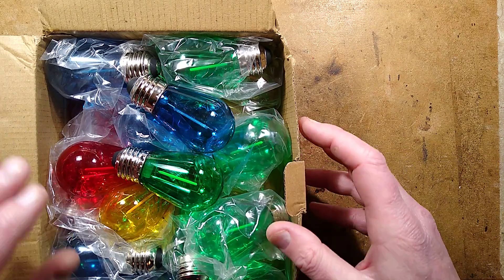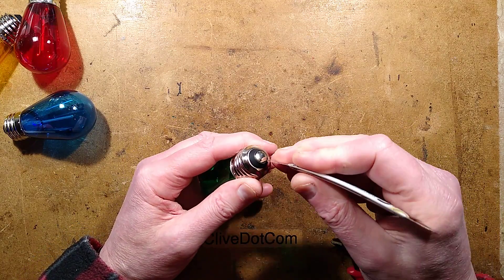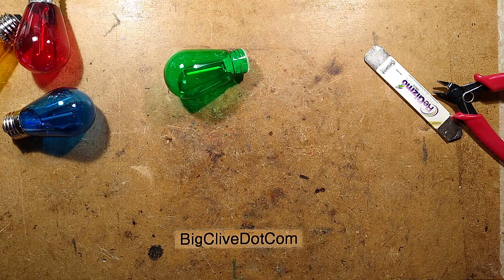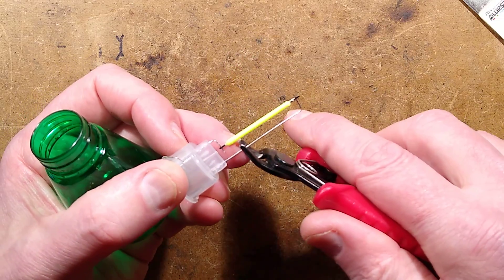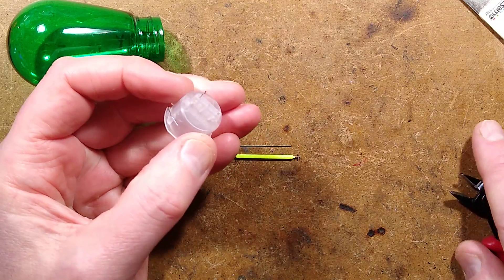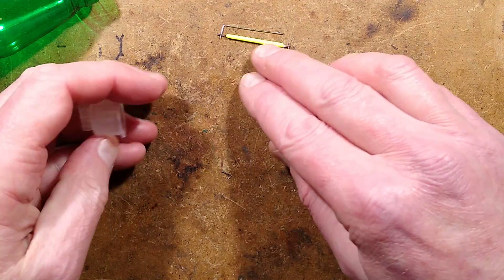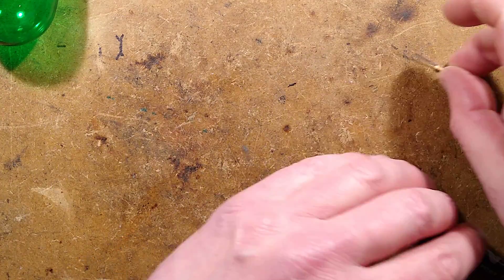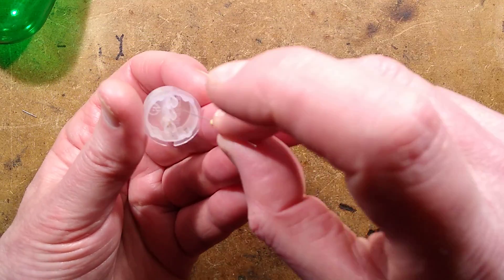Modifying Temu LED bulbs - really neat circuitry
Having ordered a box of what I thought were going to be at least 220V (Chinese voltage) bulbs I was a bit disappointed when they arrived and were 120V.  I ended up keeping them, and I'm glad I did as the design is minimalist and interesting, making it quite easy to modify them.

The filaments are actually using phosphor on blue LEDs to match the globe colour, which helps make up for the inefficiency of the circuitry.  This is the first time I've seen such a minimalist approach, where the resistor leads aren't just the connection to the base, but also support the filament.

If I'd had some here I'd have used half watt resistors, but all I had were quarter watt or 1W in that value.  The half watt resistors would have fitted into the plastic sleeves better, although I'm not sure how wise it is to have hot resistors stuffed into a plastic base like that.

In higher voltage countries they could have made a two filament "vee" for much higher output and efficiency.  I'm quite tempted to do that by merging two bulbs into one.

There is a dedicated video just about the lamp base crimping tool.  It's used to pinch the metal into the base of plastic globes:-

The caps and crimping tool came from this seller on AliExpress:-